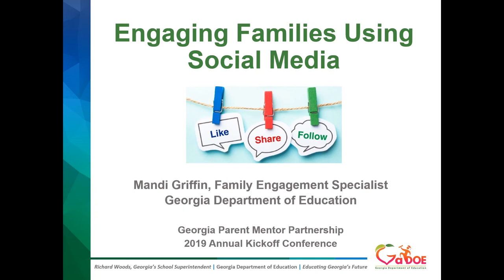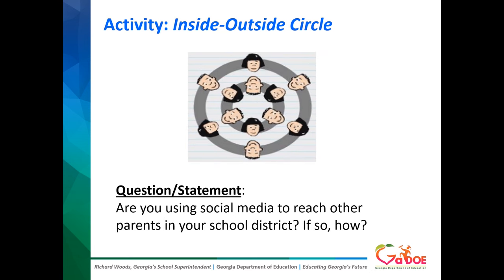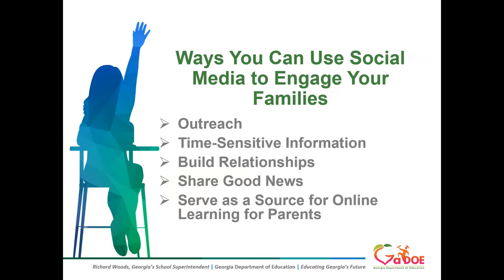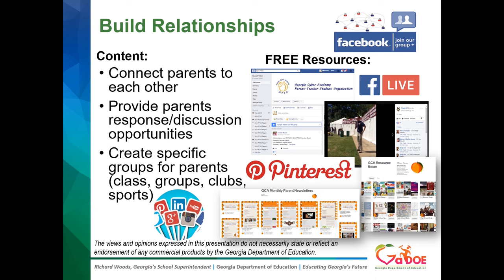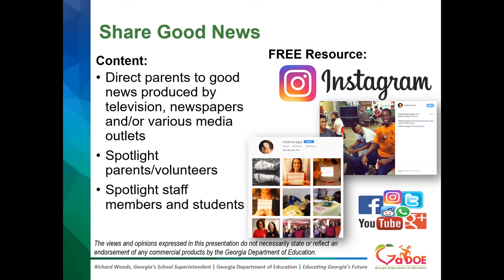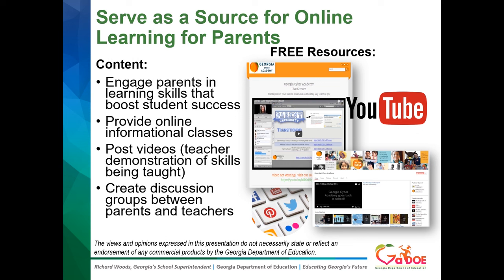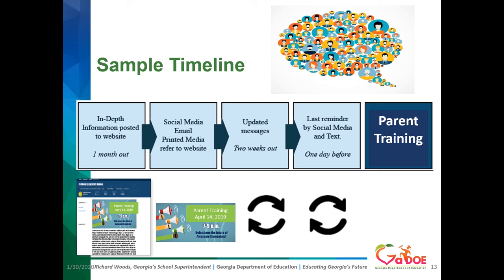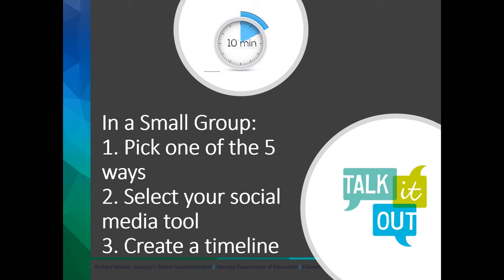GaDOE Power Tip: Continuous Communications with Families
Are you using social media to engage with your families? Are you interested in different ways to use social media to connect with your families? This Power Tip will introduce you to various social media platforms, and give you a brief overview of each, that you can implement into your family engagement programs. (*Note: The views and opinions expressed in this presentation do not necessarily state or reflect an endorsement of any commercial products by the Georgia Department of Education.)  Schools are encouraged to follow any guidelines set by their district’s communications office on the use of social media.

Presenter: Mandi Griffin, Family Engagement Specialist